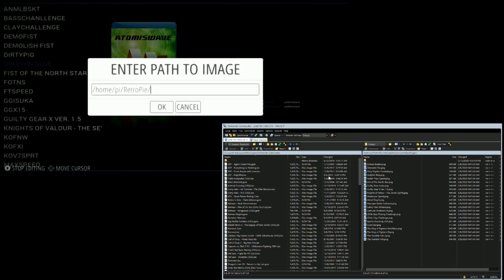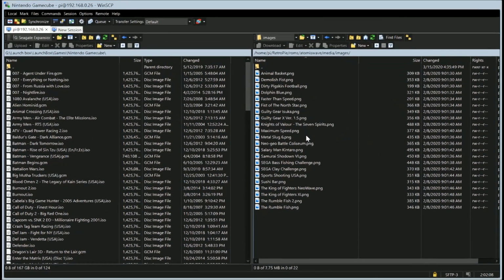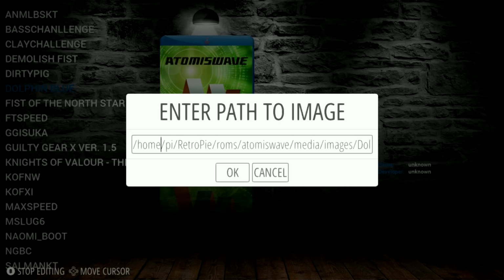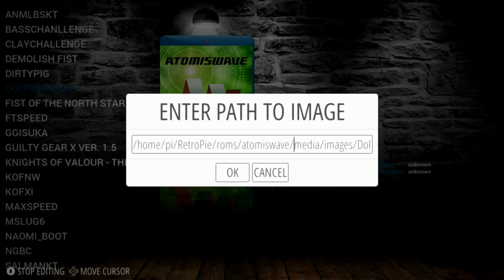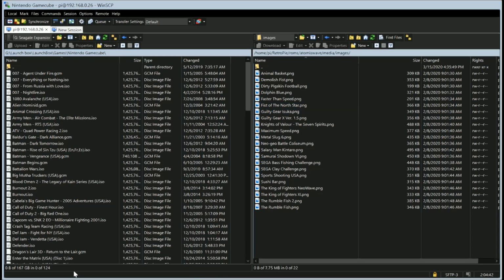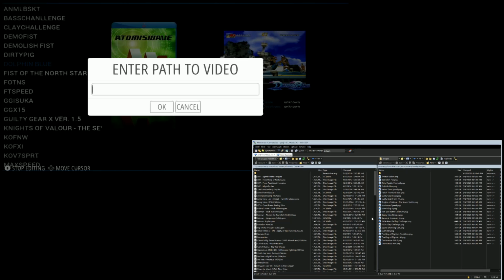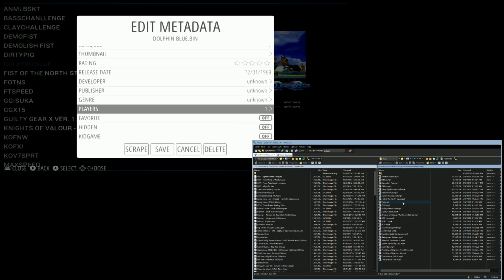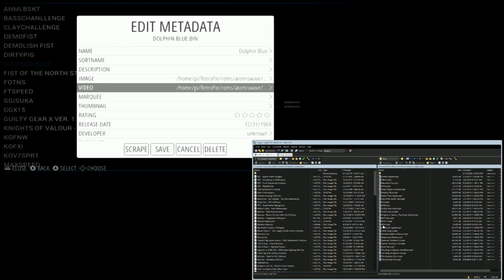How to Add Media to Retropie Manually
I was in the process of doing this for my build so i figured id make a video and show you how to do it manually. pretty simple and straight forward if you already have the media artwork or wanna add art to a single file rom

Equipment I Use:
"The Only Memory" Cards I use Samsung Evo
Samsung Solid State Drive